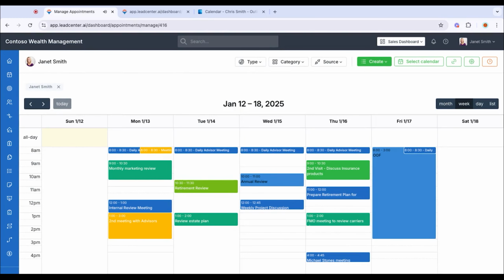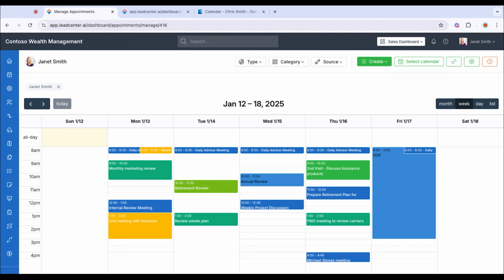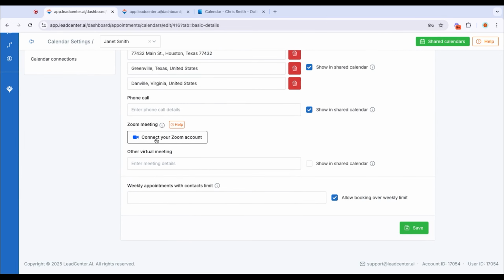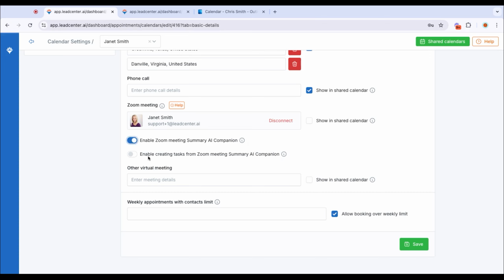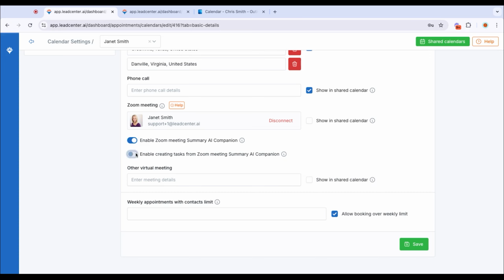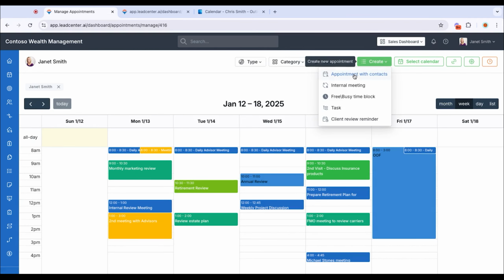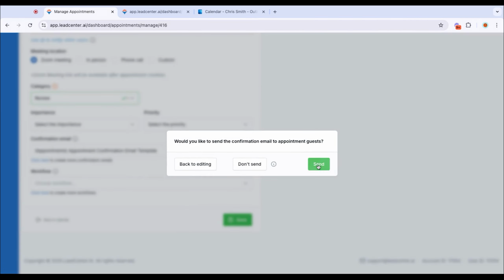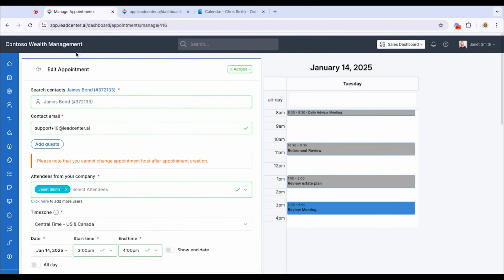Financial Advisors: How to Set Up Zoom Meetings for Appointments in LeadCenter.Ai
Easily integrate Zoom with LeadCenter.AI to schedule and manage virtual meetings. Learn how to set up Zoom links for appointments and automate meeting invitations.